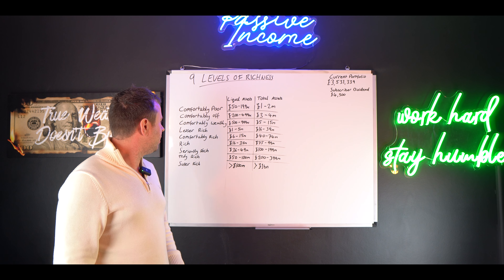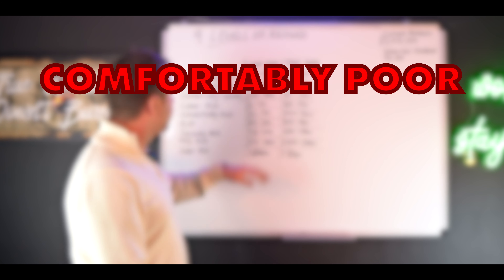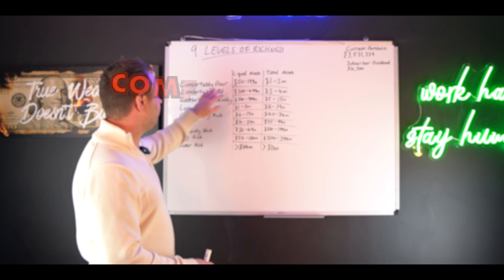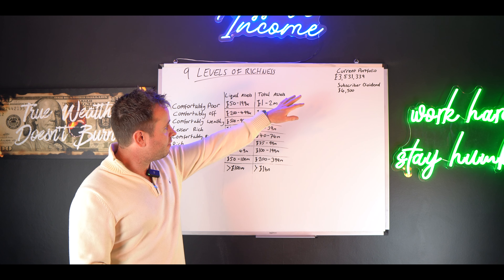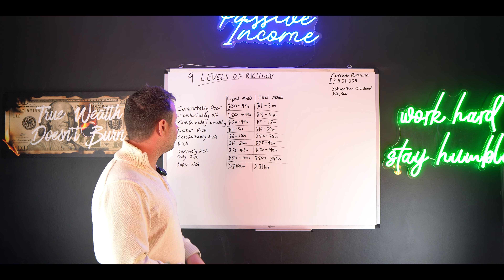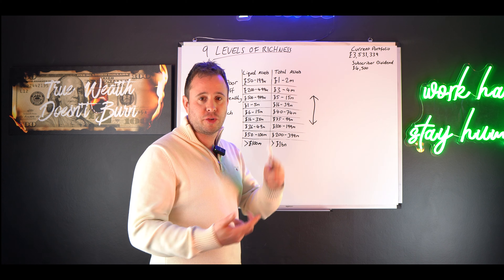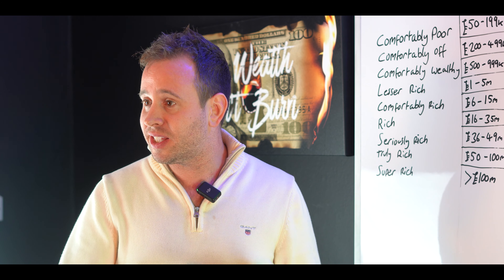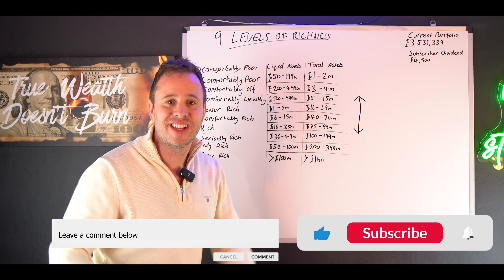How Much Money Makes You FEEL Rich?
Felix Dennis once wrote about his thoughts on the levels of richness/ wealth. In this video, I will be talking through these levels and going into more details about each one, revealing that most of us are poor:
- Comfortably Poor
- Comfortably Off
- Comfortably Wealthy
- Lesser Rich
- Comfortably Rich
- Rich
- Seriously Rich
- Truly Rich
- Super Rich

Channel Plan:

1k - 10k Subs - "Secrets Of" Content, Ad Revenue Invested and Subscriber Givaways
200k + - Bro down on a yacht together lol